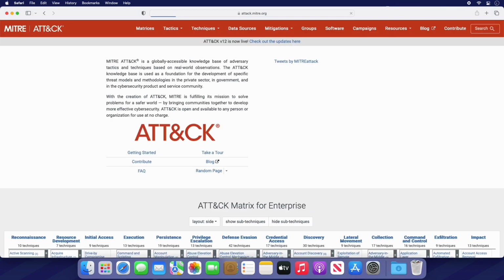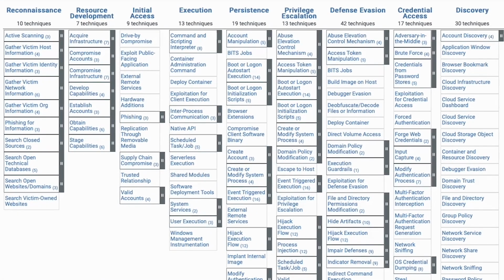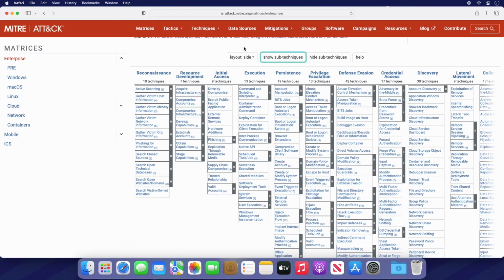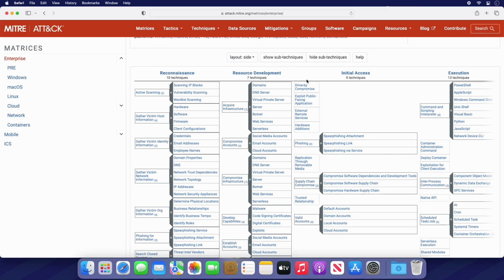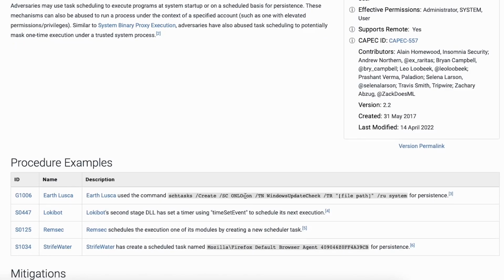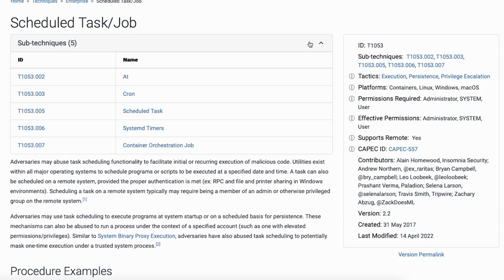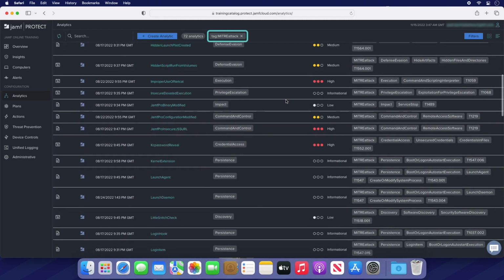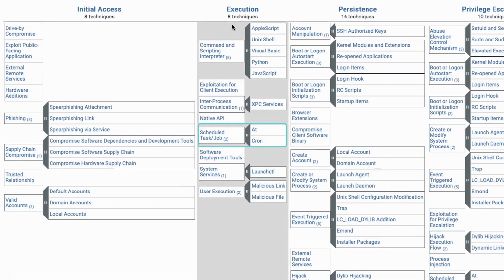Lesson 4 MITRE ATT&CK macOS Matrix Jamf 170 Course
MITRE ATT&CK Matrix is a community-driven knowledge base of tactics, techniques, and procedures used by malicious actors to compromise macOS computers.

Tactic: goal of a malicious actor

Technique: action or method used to achieve a tactical goal

Procedure: real-world example of a technique in action

Tactics, techniques, and procedures can be used to create analytics to monitor and respond to malicious actions.

MITRE ATT&CK PRE Matrix details preparatory techniques used by malicious actors before attempting to compromise a system.

The PRE Matrix includes the Reconnaissance and Resource Development tactics; these tactics are platform agnostic and can be leveraged in all enterprise environments.

MITRE ATT&CK macOS Matrix focuses on techniques specific to penetration and threat persistence within macOS.

Many of the analytics in Jamf Protect map directly to the MITRE ATT&CK macOS Matrix.

Analytics in Jamf Protect are tagged with the technique and/or ID number from the MITRE ATT&CK Matrix.

The MITRE ATT&CK PRE Matrix is composed of which two tactics?

In the context of the MITRE ATT&CK Matrix, what is a procedure?

Which feature in Jamf Protect functions as a detection method to expose malicious actors on a system or network and is built on tactics, techniques, and procedures from the MITRE ATT&CK Matrix?

Practice
Explore the MITRE ATT&CK PRE Matrix.

Navigate to the MITRE ATT&CK PRE Matrix.

Select the Phishing for Information technique.

What mitigation methods are applicable to this technique?

Explore the MITRE ATT&CK macOS Matrix.

Navigate to the MITRE ATT&CK macOS Matrix.

Select the Create or Modify System Process technique.

What sub-techniques are contained below this technique?

If a Jamf Protect tenant is available, navigate to Analytics.

Filter the analytics page to show only those tagged with "MITREattack".

Locate analytics that match the sub-techniques from question 2.